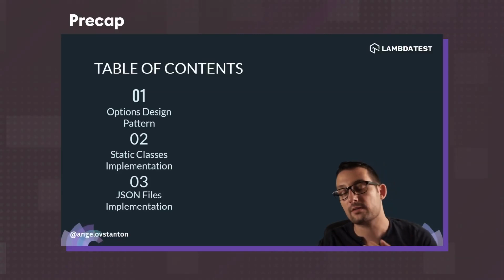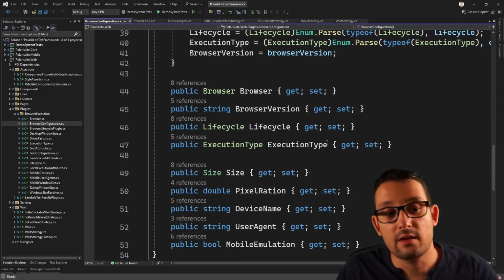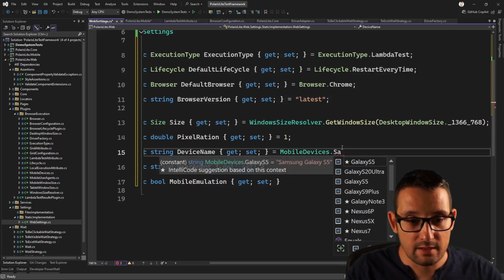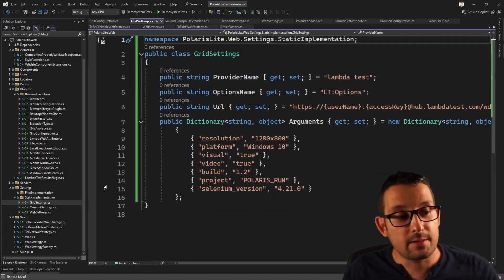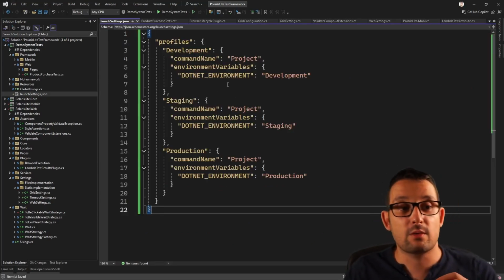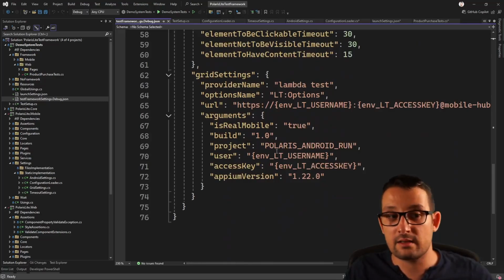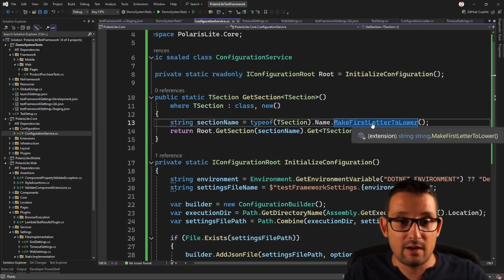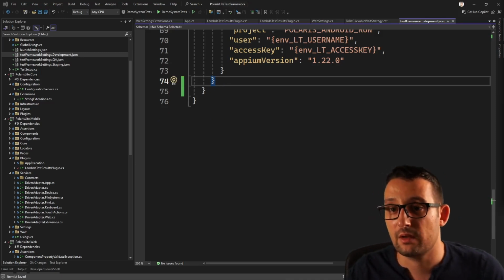Configuration Management | Test Automation Framework Development | Part 6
Watch this video to learn how to implement Static and File-based configuration versions.

📢Join 𝑨𝒏𝒕𝒐𝒏 𝑨𝒏𝒈𝒆𝒍𝒐𝒗 (@𝒂𝒏𝒈𝒆𝒍𝒐𝒗𝒔𝒕𝒂𝒏𝒕𝒐𝒏), Co-founder & CTO of Automate The Planet Ltd, in Part 6 of the Advanced Test Automation Framework Development series as he deep dives into configuration management in test automation. The video unpacks the fundamentals of Configuration Management, guides you through the Options Design Pattern, and provides step-by-step instructions on implementing both Static and File-based Configuration Versions.

Anton wraps up with a practical comparison of these configurations to help you find the right fit for your automation needs. Tune in to elevate your test automation skills to the next level!

➡ 𝐖𝐡𝐚𝐭'𝐬 𝐭𝐡𝐞 𝐝𝐢𝐟𝐟𝐞𝐫𝐞𝐧𝐜𝐞 𝐛𝐞𝐭𝐰𝐞𝐞𝐧 𝐒𝐭𝐚𝐭𝐢𝐜 𝐚𝐧𝐝 𝐅𝐢𝐥𝐞-𝐛𝐚𝐬𝐞𝐝 𝐂𝐨𝐧𝐟𝐢𝐠𝐮𝐫𝐚𝐭𝐢𝐨𝐧 𝐢𝐧 𝐓𝐞𝐬𝐭 𝐀𝐮𝐭𝐨𝐦𝐚𝐭𝐢𝐨𝐧?
Static Configuration is hard-coded directly into your test scripts, making it faster but less flexible. File-based Configuration, on the other hand, stores settings in external files, allowing easier updates and changes without modifying the code. Depending on your needs, you can choose the method that best balances speed and flexibility for your automation framework.

𝐕𝐢𝐝𝐞𝐨 𝐂𝐡𝐚𝐩𝐭𝐞𝐫𝐬 👀
00:00 Introduction
02:35 Configuration Management Overview
05:12 Options Design Pattern Overview
09:22 Implementing Static Configuration Version
33:47 Implementing File-based Configuration Version
48:22 Static vs File-based Configuration Comparison
51:10 Closing Words